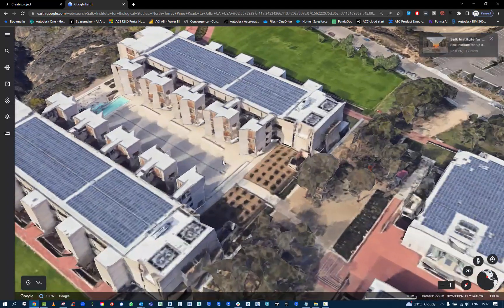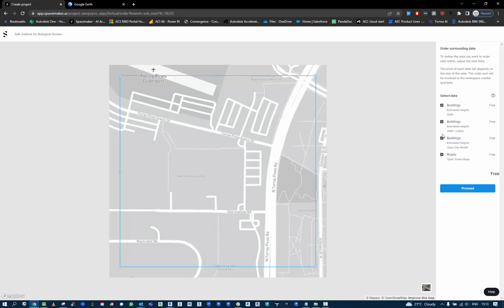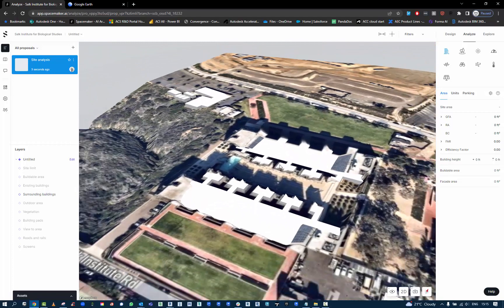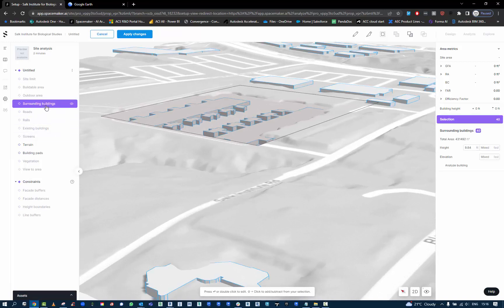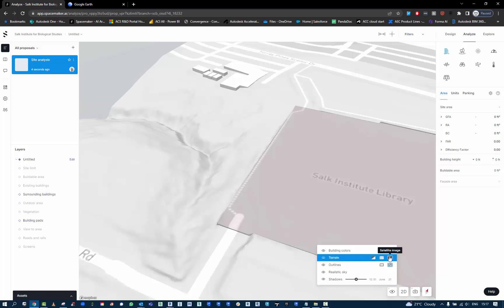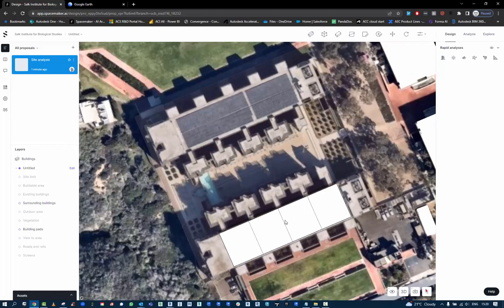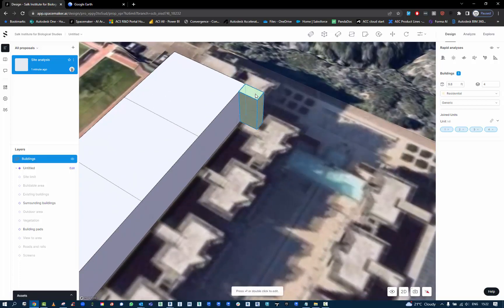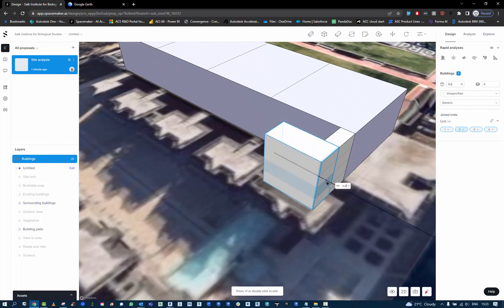Modelling the Salk Institute PART 1 Spacemaker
This workflow shows how you can use spacemaker to capture data to reproduce a model of the Salk Institute.
It will provide you with some modelling techniques to replicate this iconic design by Architect Louis Kahn